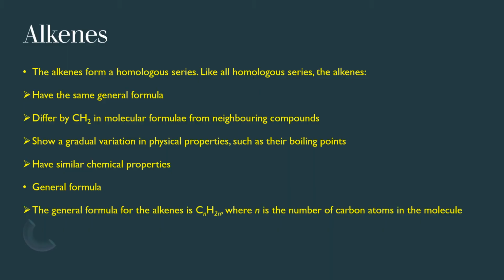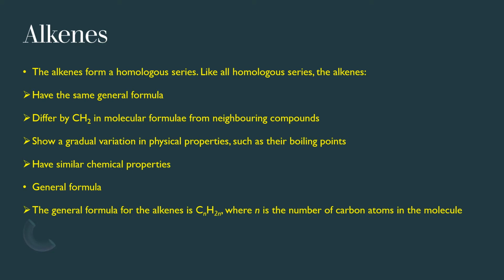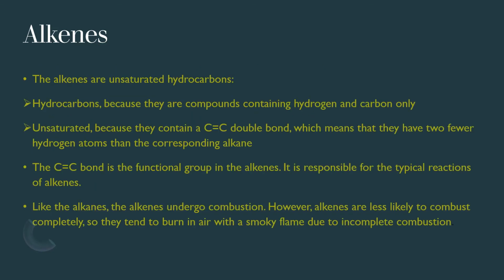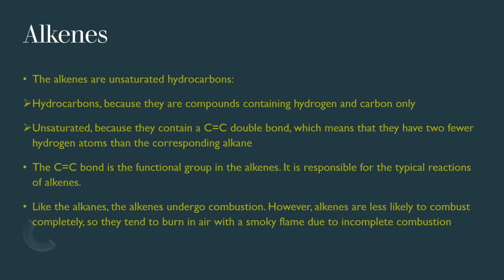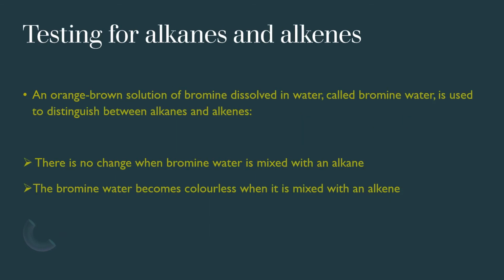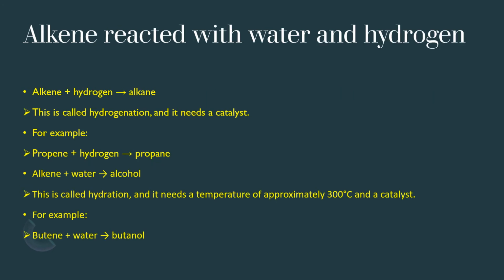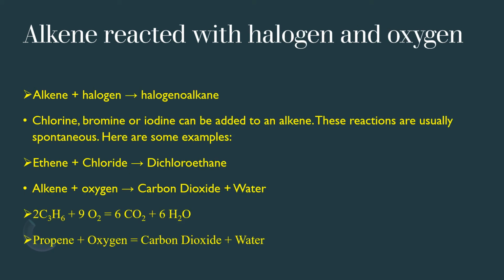Organic Chemistry Part 2